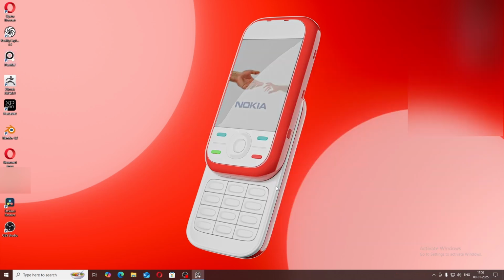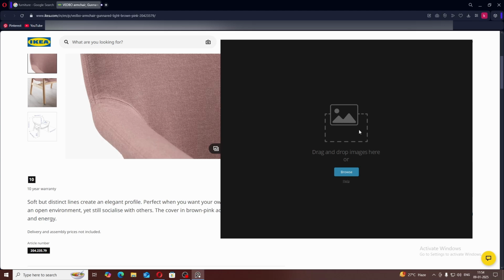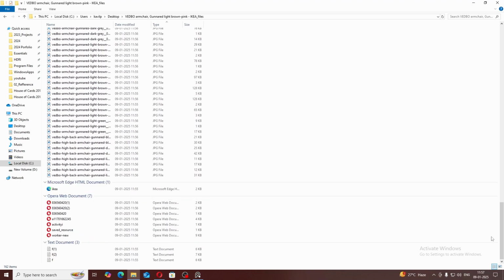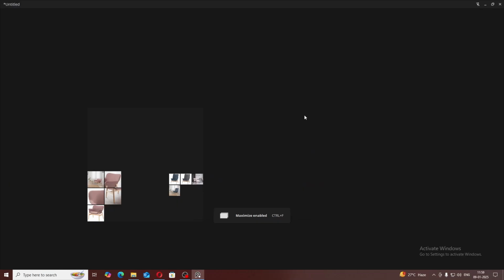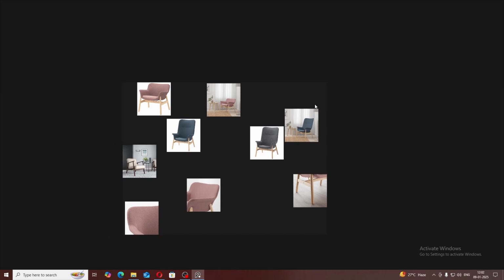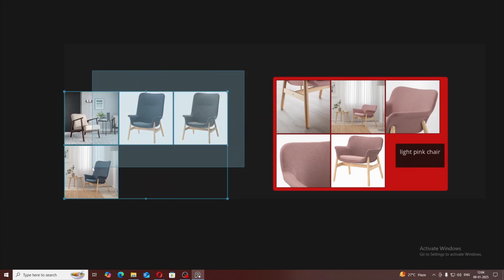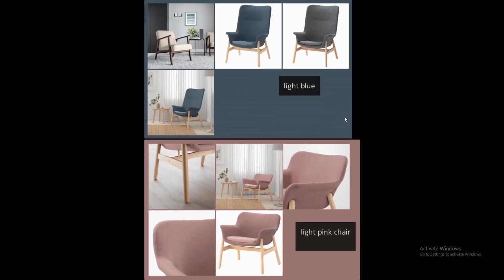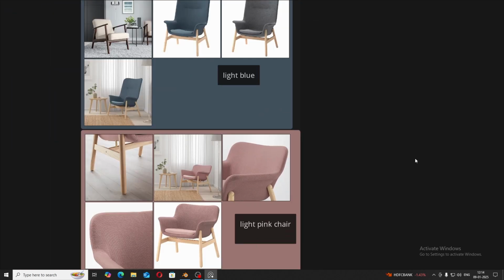How to use Pureref efficiently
Wassup guys! Today, we’re going to check out a few tricks to optimize our workflow by efficiently using PureRef to get the results you want in 3D modeling.

PureRef is an awesome tool for organizing your reference images and staying focused while working.